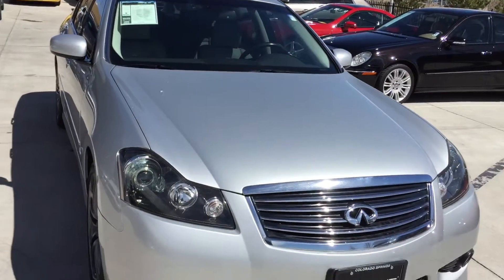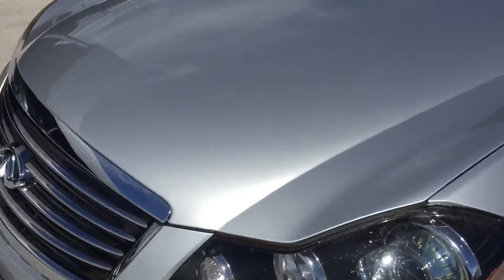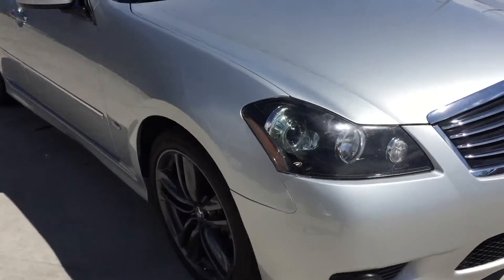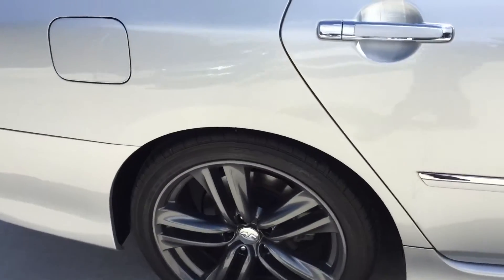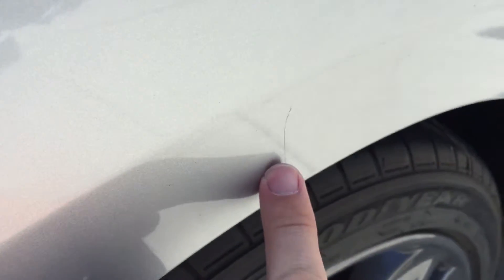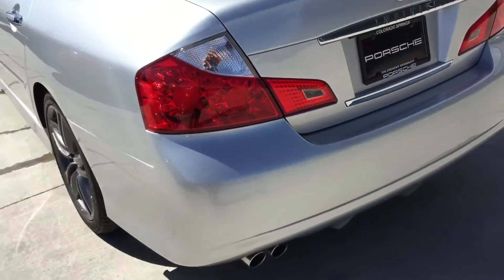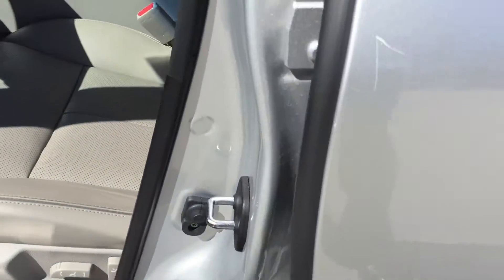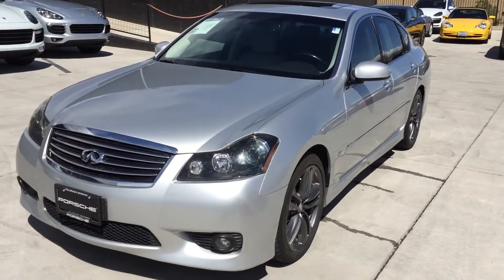2008 Infiniti M45 for sale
Excellent condition M45 with 72k miles and a clean carfax with only 3 owners.